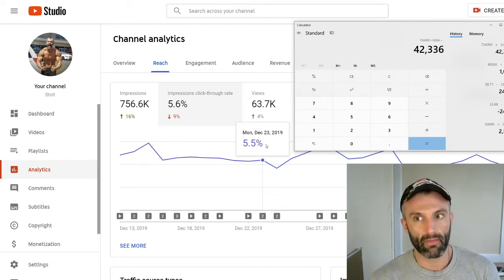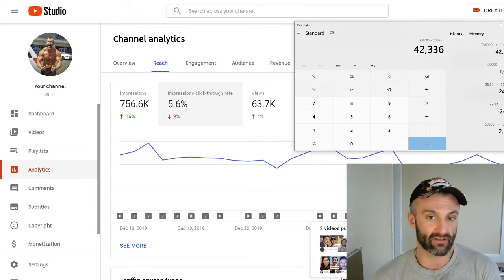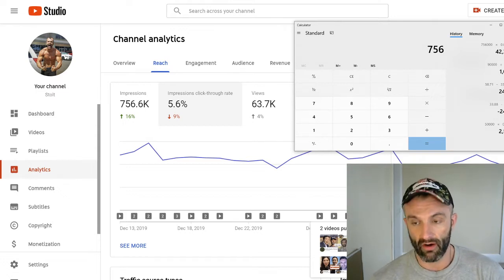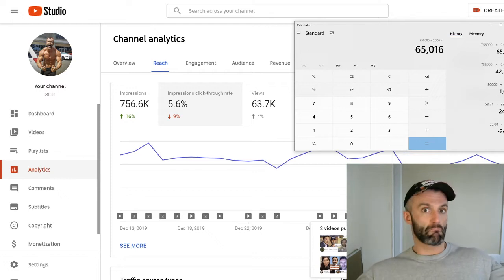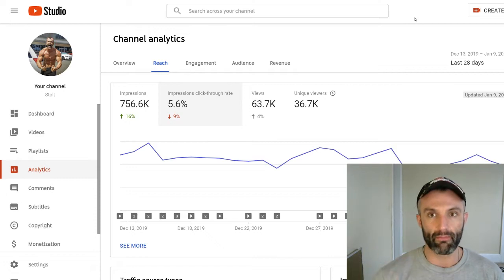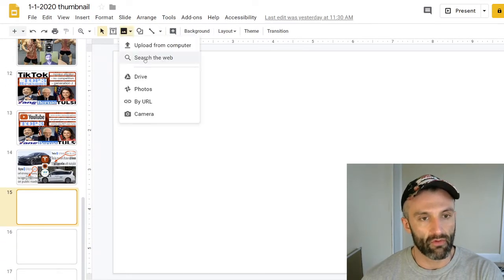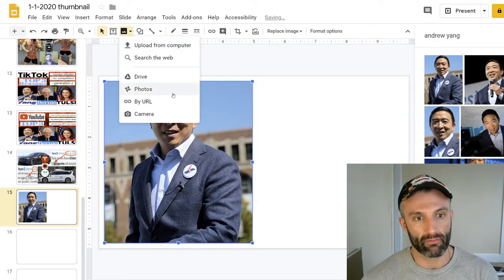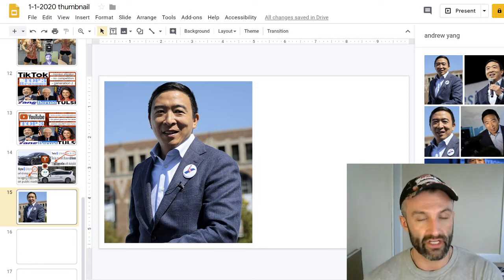Youtubers or people interested in constant improvement using data - THUMBNAILS